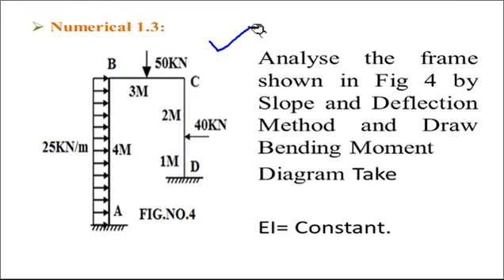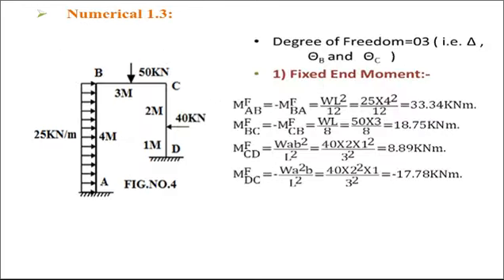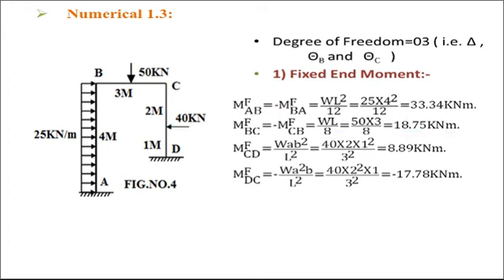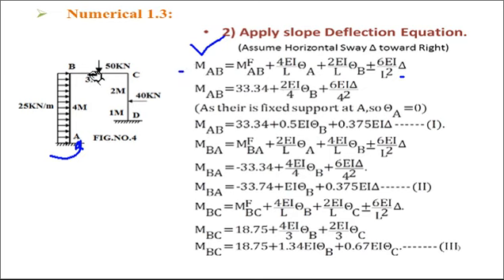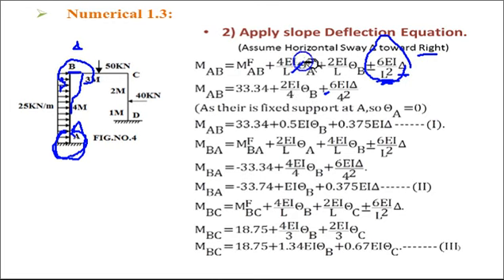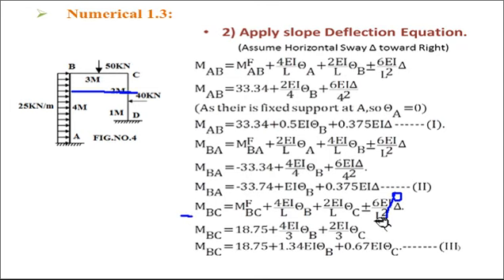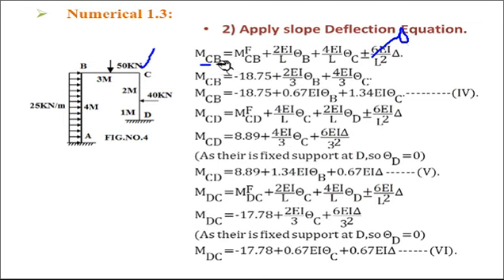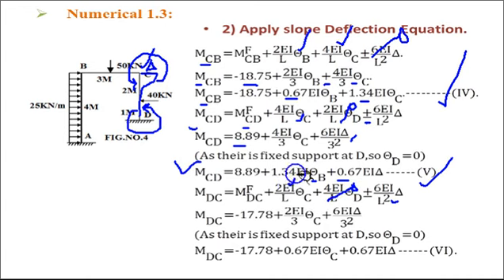Analysis of sway frame by Slope Deflection Method 03 Part I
Analysis of sway frame , Slope Deflection Method